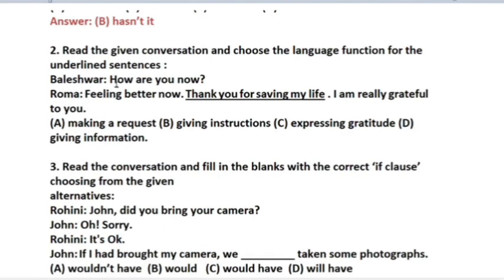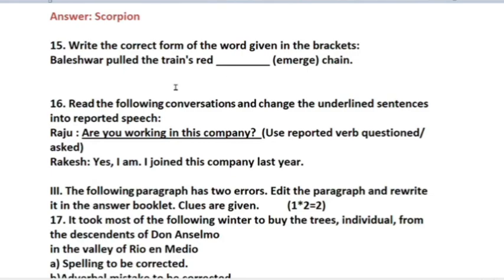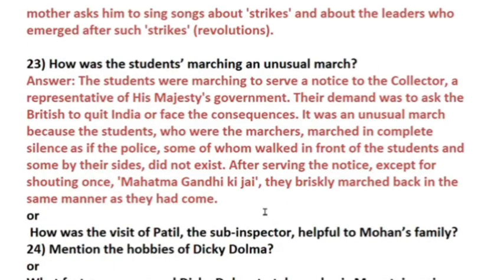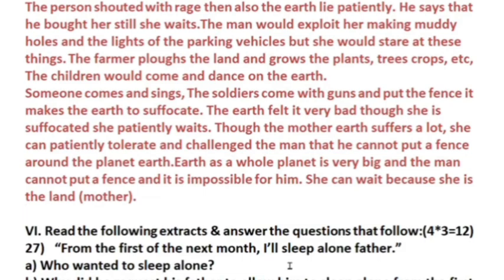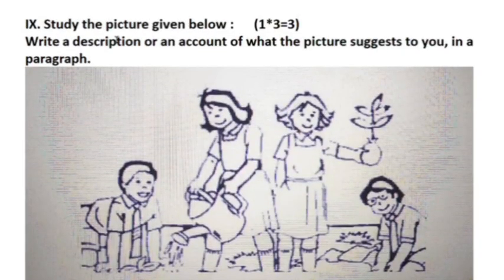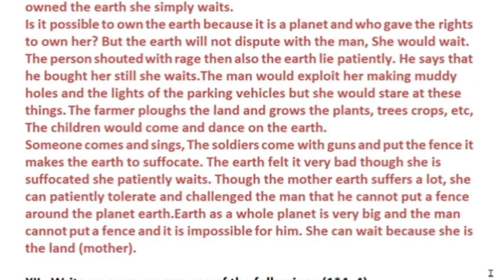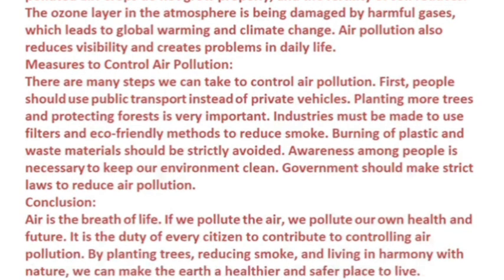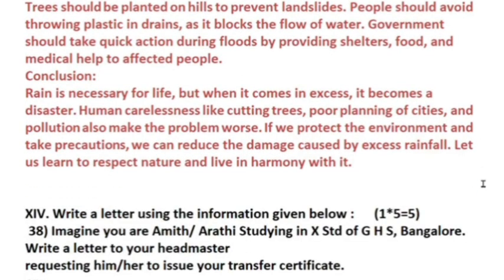10th english sa1 question paper 2025 with answers | sslc 2nd lang Eng midterm question paper2025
10th english sa1 2025 question paper with key answers | sslc English midterm question paper2025